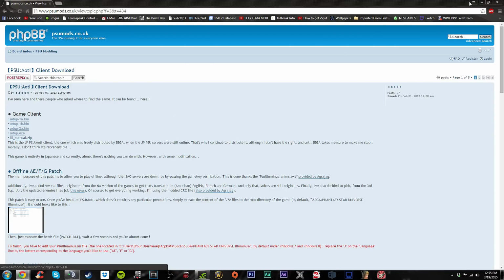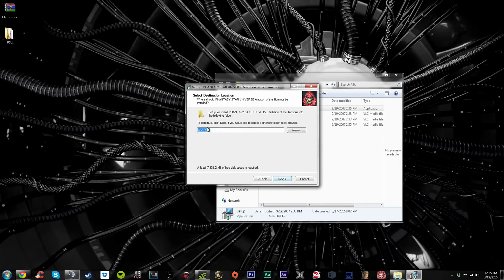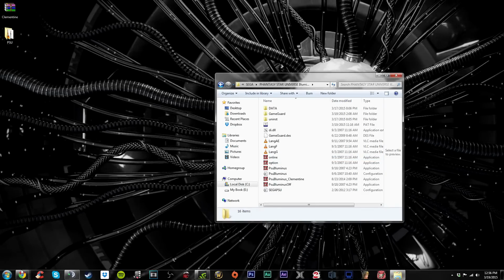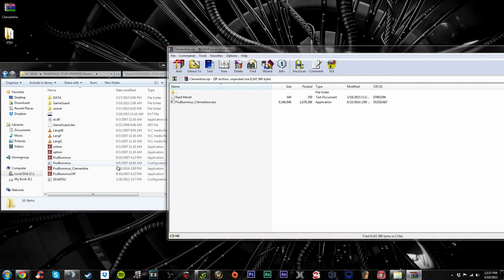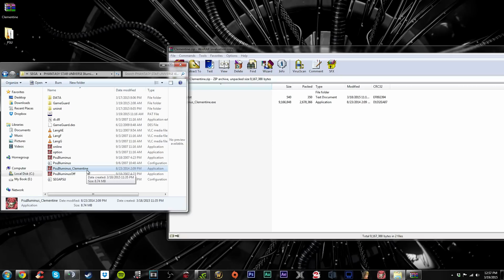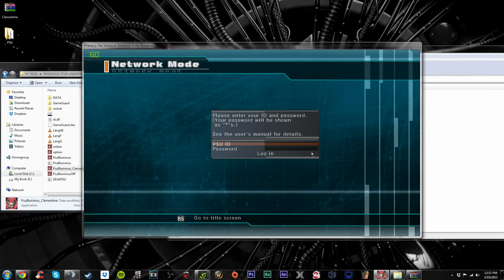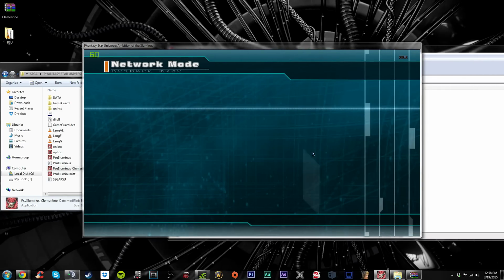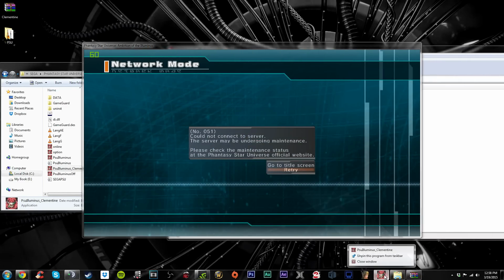How to Install/Connect to the PSU Clementine Public Test Server (TUTORIAL)